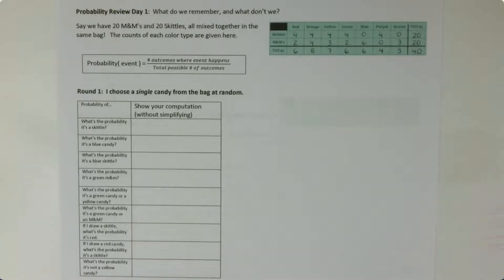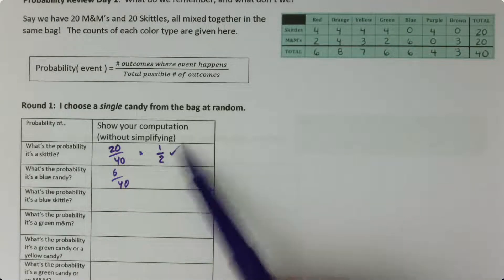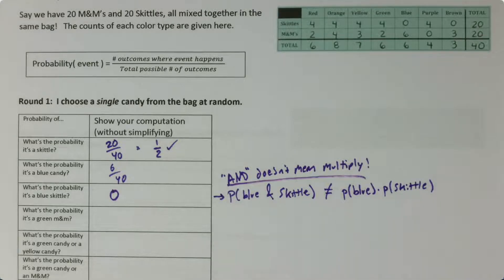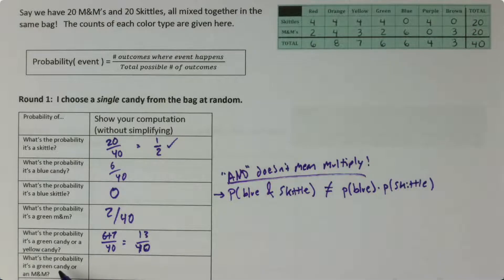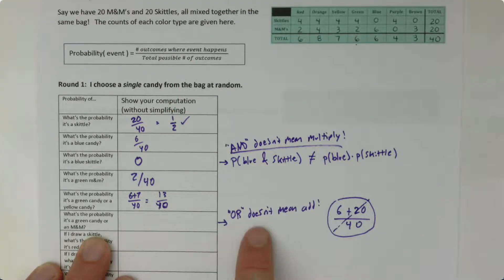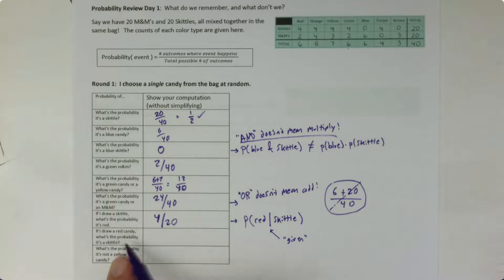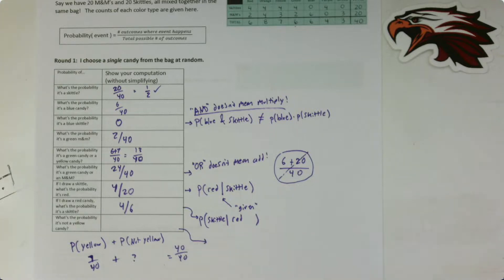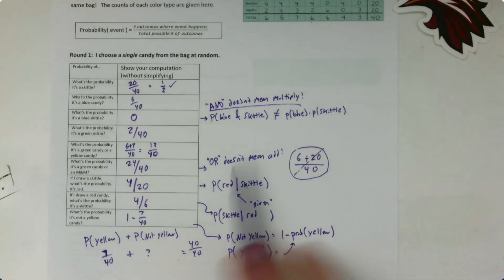Probability review 1 - 1